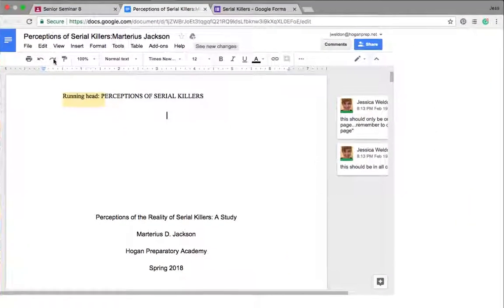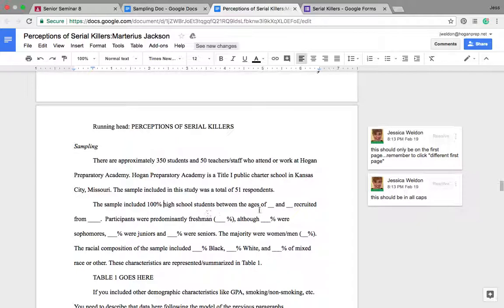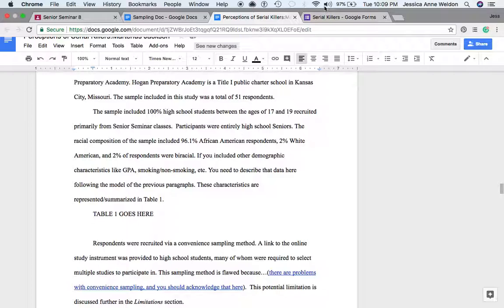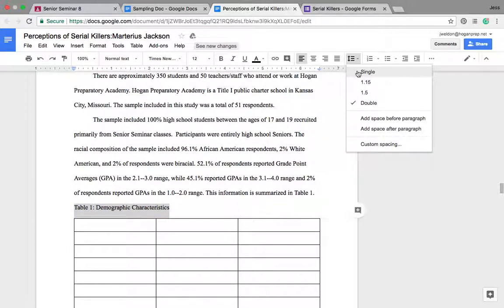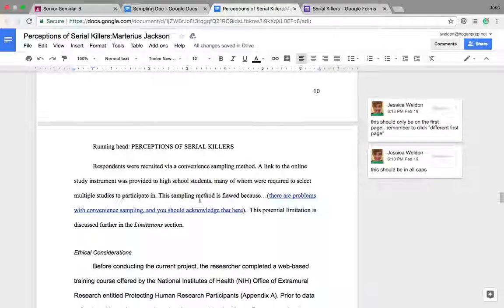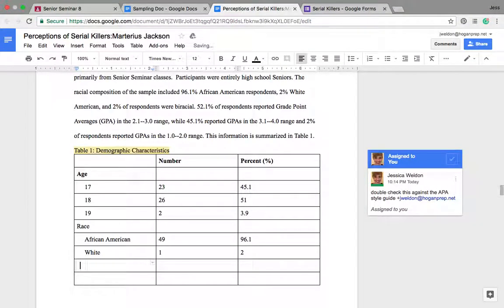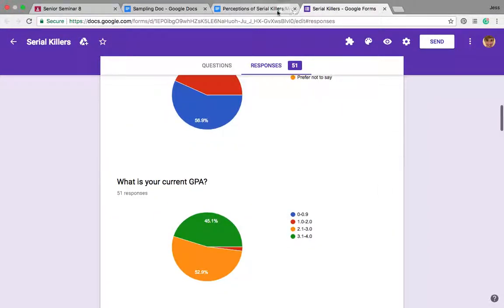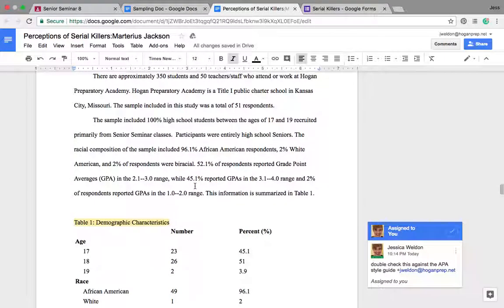Sampling subsection how to with table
This video is a step-by-step guide that walks you through the process of creating your Sampling sub-section for the Methodology portion of your paper. This is a long one, y'all. It took a while in class.